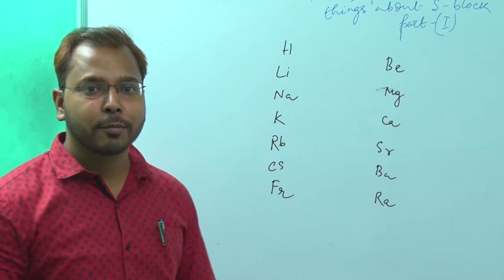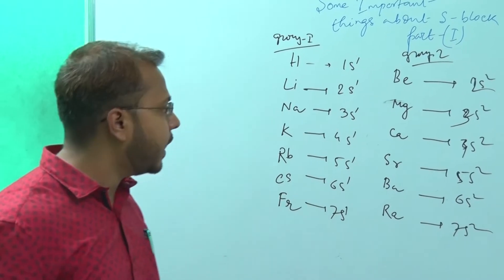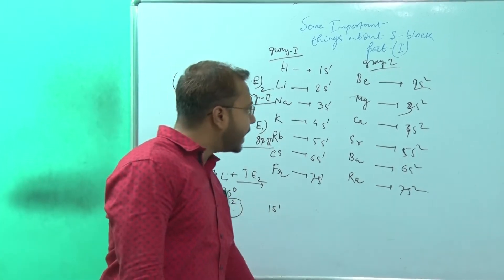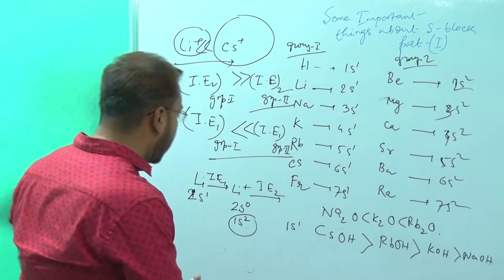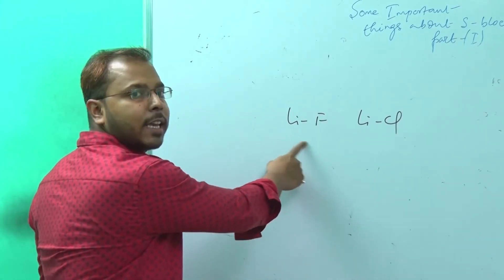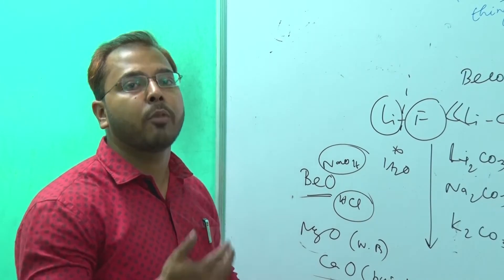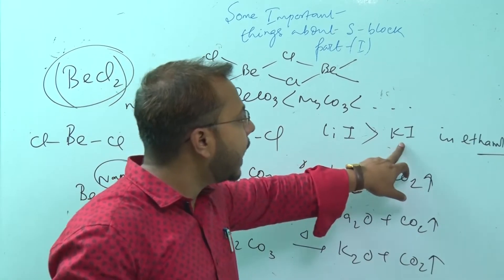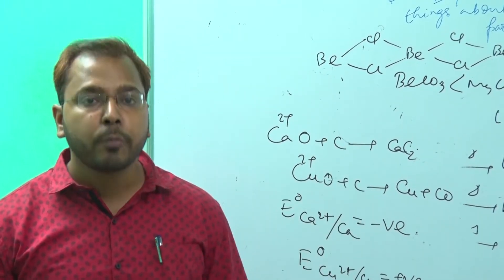S-block Elements Simple Tricks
In this video I have explained some important conception and tricks regarding S-block elements.It might be helpful to you for your boards and competitive exams.I hope you'll like it.